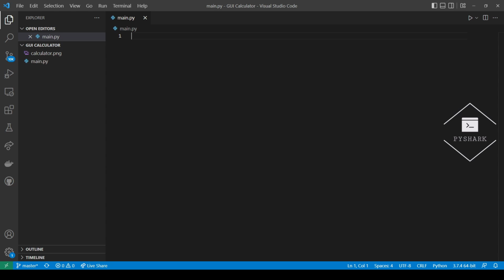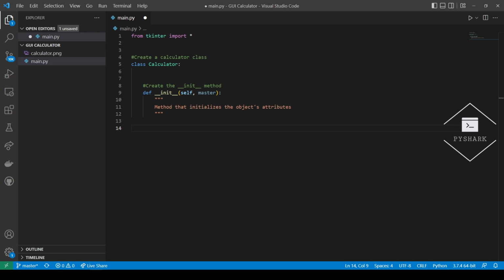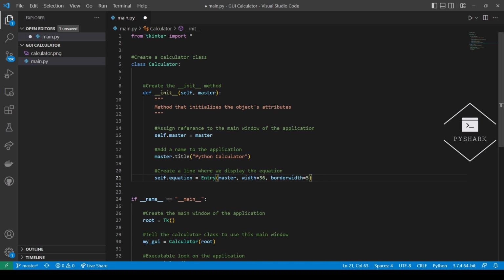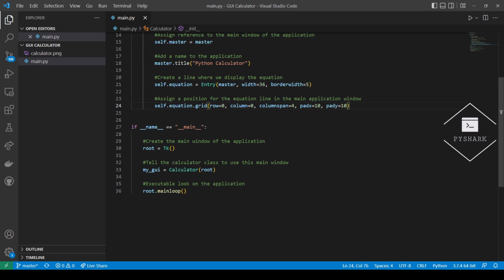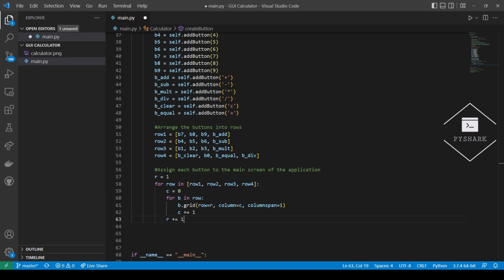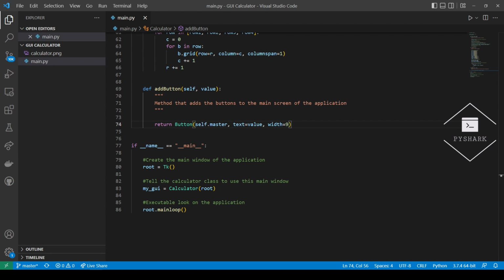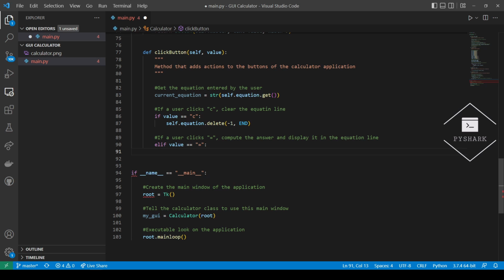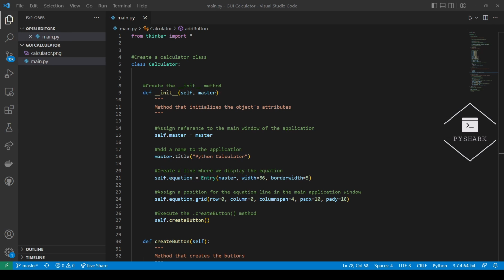I Built a Python GUI Calculator (and it actually works!)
In this tutorial we will build a simple GUI calculator using Python and tkinter.

⭐️ Timeline
0:00 - Introduction & project overview
1:57 - Build main screen
8:15 - Add equation line to main screen
13:56 - Create buttons
20:23 - Add buttons to main screen
23:41 - Add actions to buttons
33:01 - Conclusion